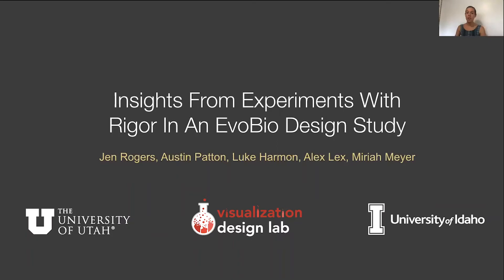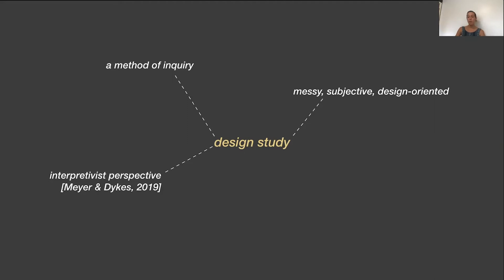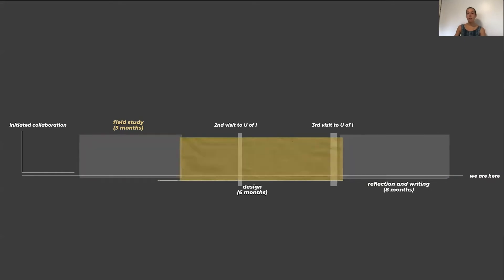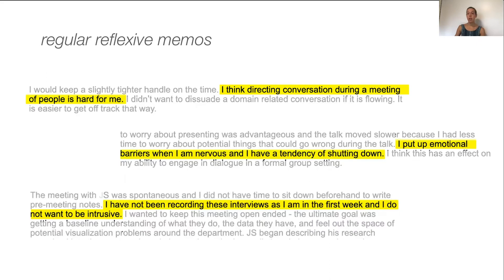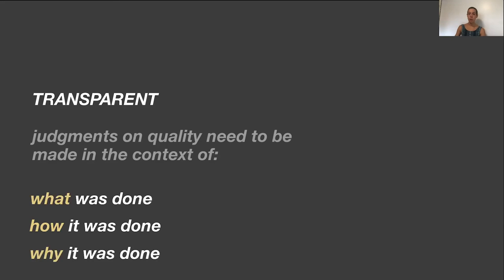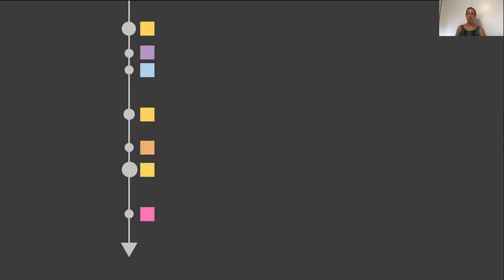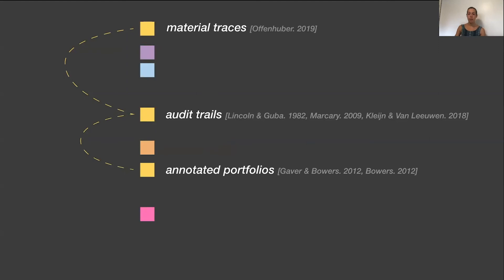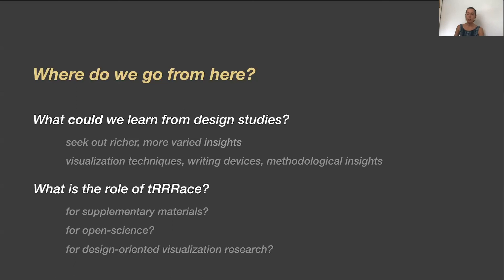Insights from Experiments with Rigor in an EvoBio Design Study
Presentation video for Vis 2020 for our paper "Insights from Experiments with Rigor in an EvoBio Design Study", by Jen Rogers, Autin Patton, Luke Harmon, Alex Lex, and Miriah Meyer.